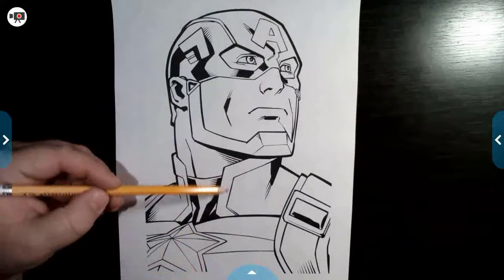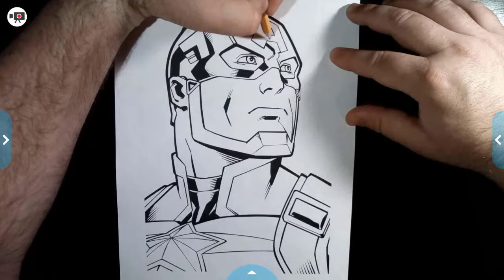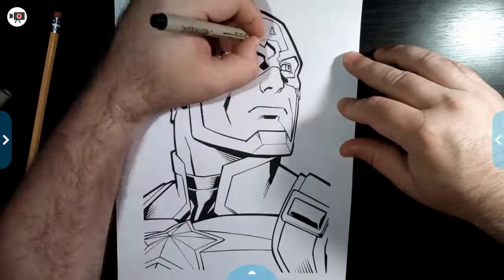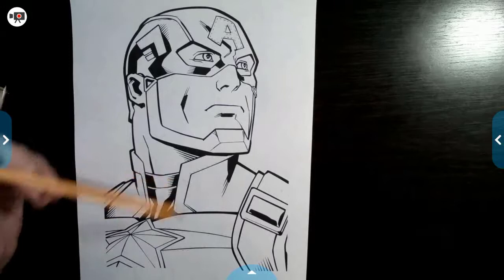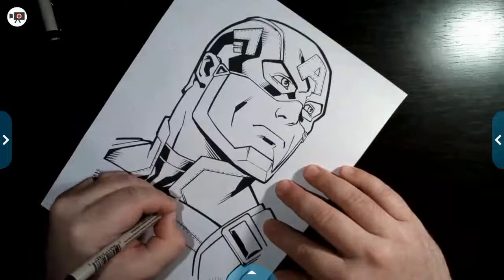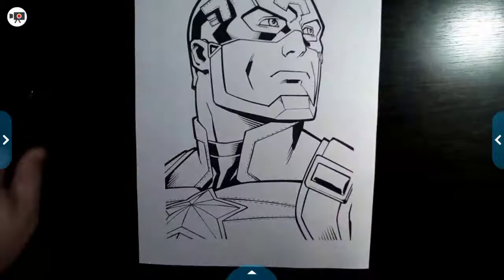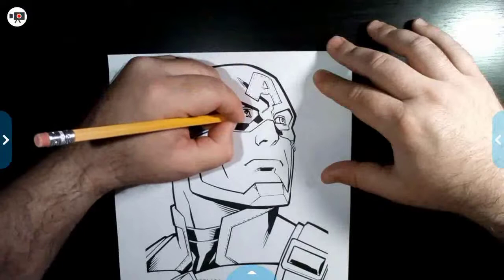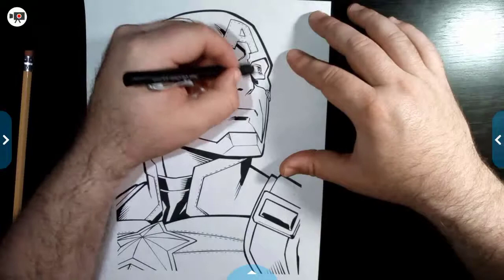Captain America (Step 1) - Prepping Sheet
This video walks through adding additional details to a Captain America coloring sheet using pencil with a pen overlay.